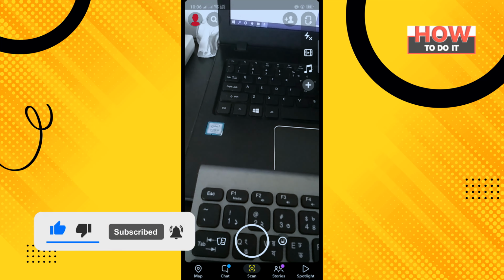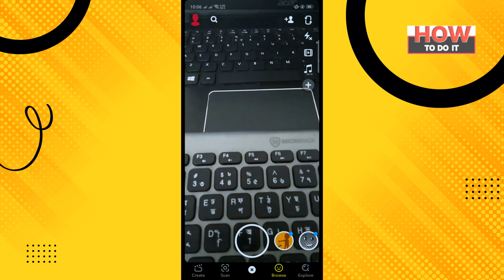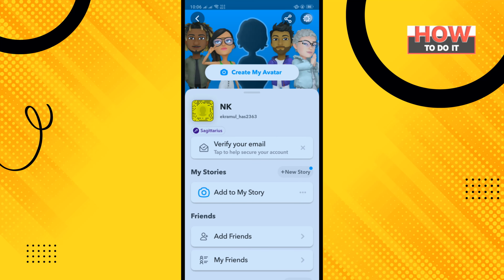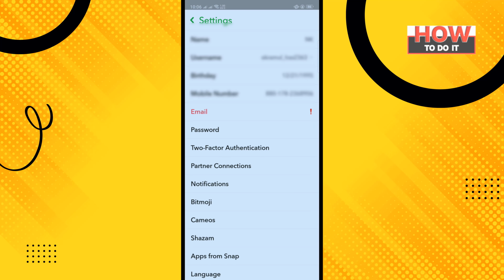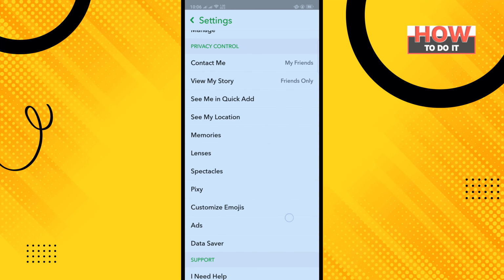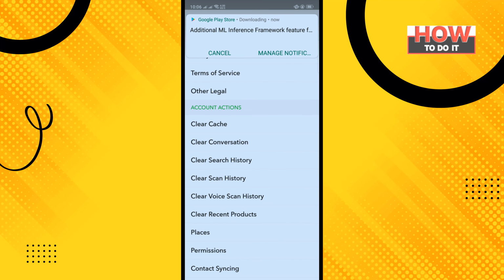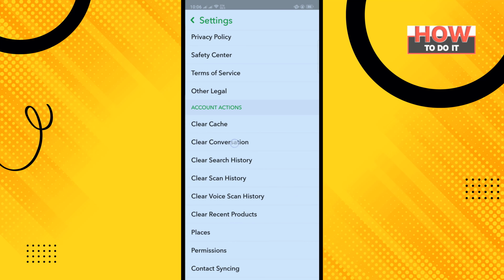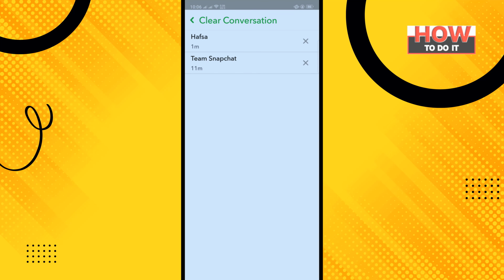How to Clear Conversations on Snap Chat 2024 (Snapchat Tips)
Master your Snapchat conversations with this essential guide! 🔍 Learn how to effectively clear your chat history on Snapchat, ensuring your privacy and maintaining a clean inbox. Dive into step-by-step instructions to erase conversations swiftly. 📱✨

Step 1: Open your Snapchat app and go to the Chat screen.
Step 2: Locate the conversation you want to clear.
Step 3: Press and hold on the conversation until additional options appear.
Step 4: Select "More" or the specific option for clearing the chat.
Step 5: Confirm the action to clear the conversation history.

📖Chapters of How to Clear Conversations on Snapchat
00:00 - Introduction: Greeting viewers and introducing the topic
00:05 - Subscription Reminder: Encouraging viewers to subscribe to the channel
00:11 - Opening Snapchat: Launching the Snapchat app
00:14 - Accessing Profile: Tapping on the profile icon in the top left corner
00:24 - Opening Settings: Tapping on the settings icon in the upper right corner
00:29 - Navigating to Clear Conversations: Scrolling down to the Account Action section
00:36 - Selecting Clear Conversation: Tapping on the "Clear Conversation" option
00:41 - Choosing Conversations to Clear: Selecting the conversation to clear
00:46 - Confirming Clear: Tapping on the cross icon and confirming the action
00:54 - Conclusion: Thanking viewers for watching, encouraging likes and subscriptions
01:00 - End Screen: Displaying the channel's information and previous video links